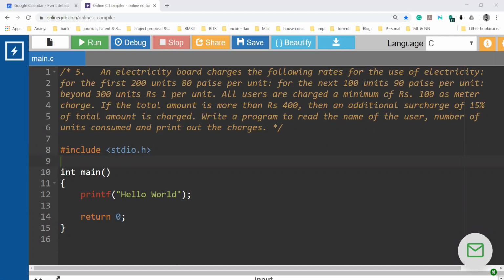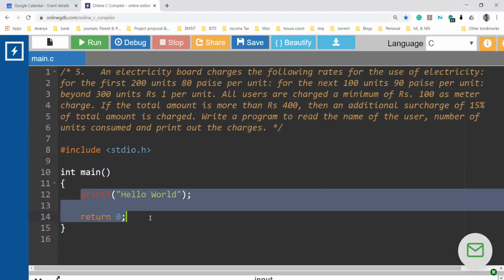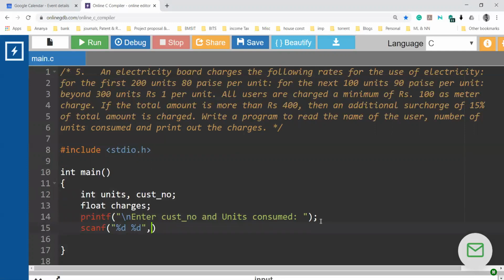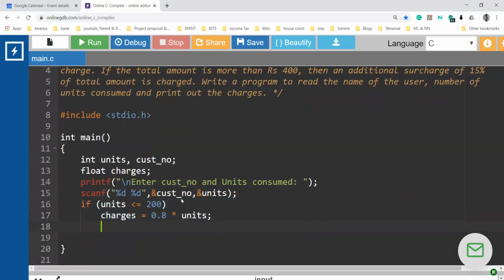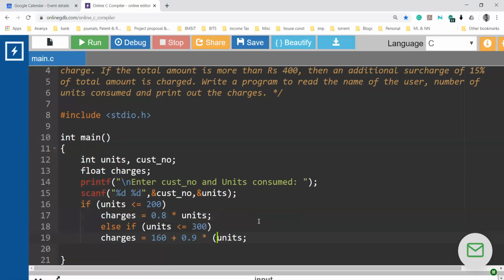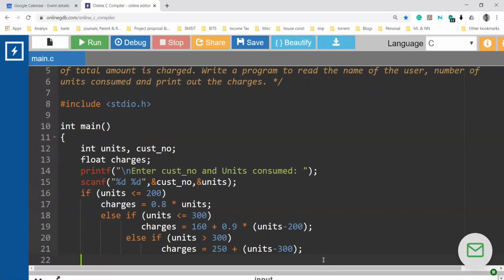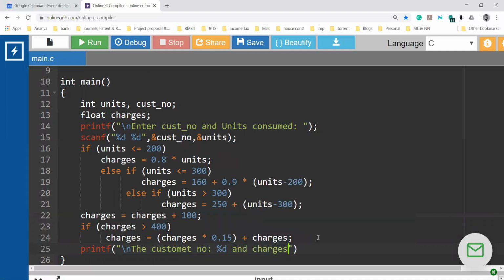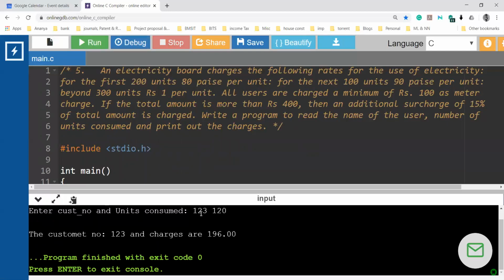Program 5 Electric Bill